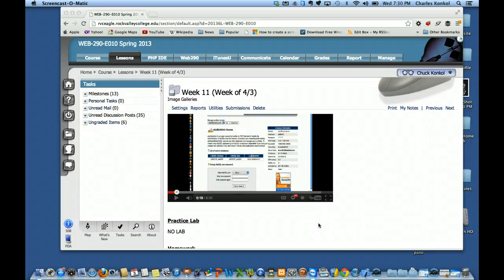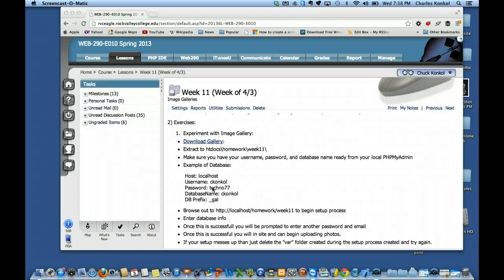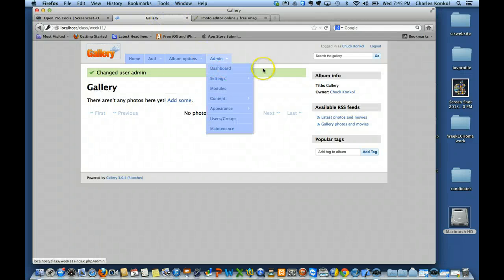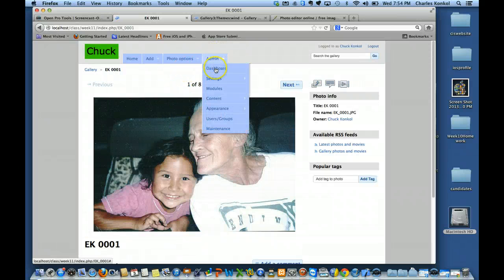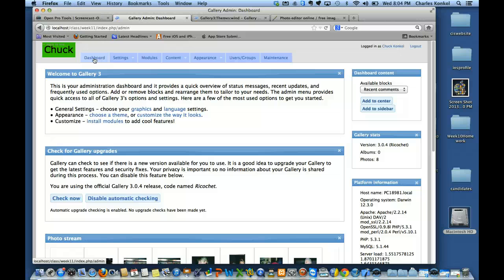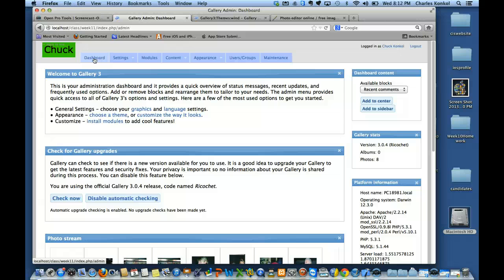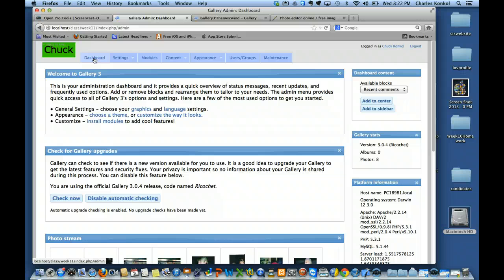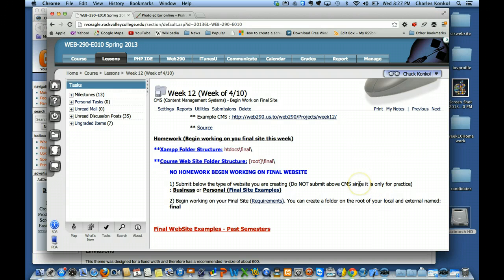Web290 Week 11 Sp 2013